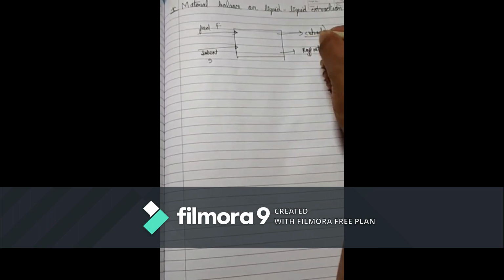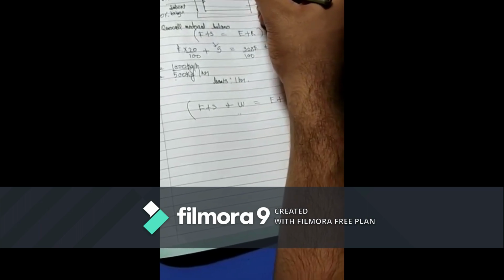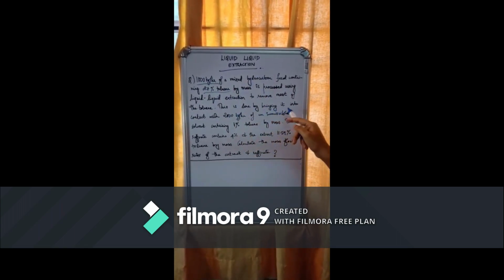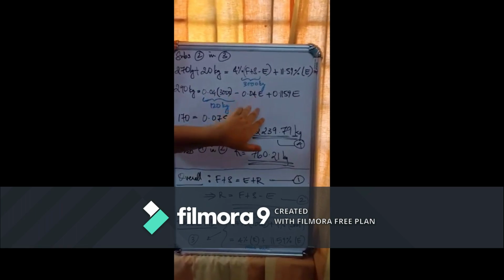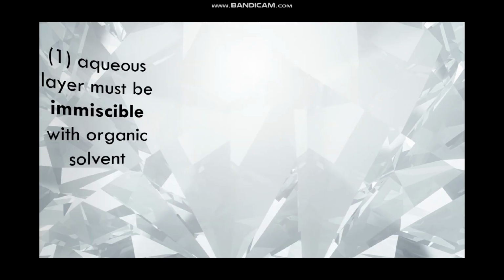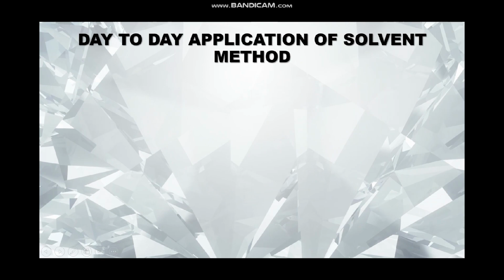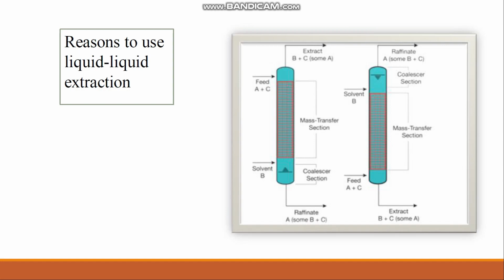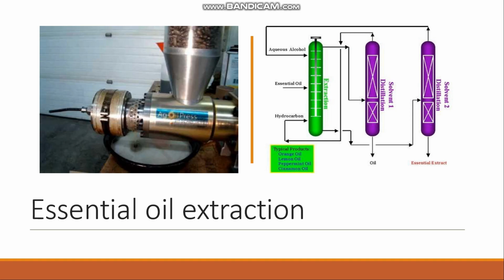An overview of liquid-liquid extraction and its applications in the biotechnology industry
Done by:-
Depanker
Bharath
Eyasu
Sanya
Niharika

Under the guidance of Prof. Abhishek Sinha
VIT, Vellore